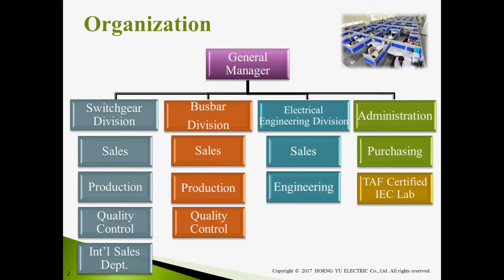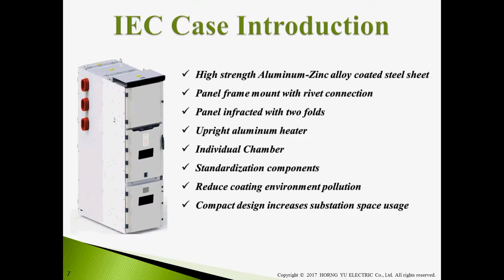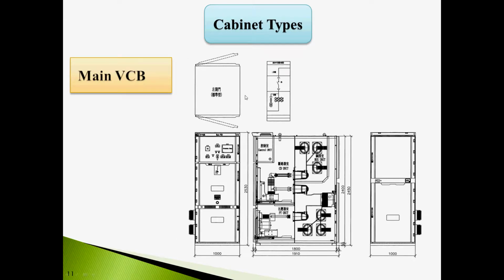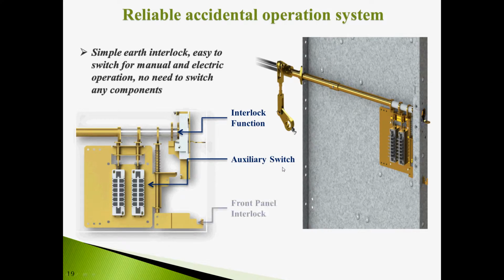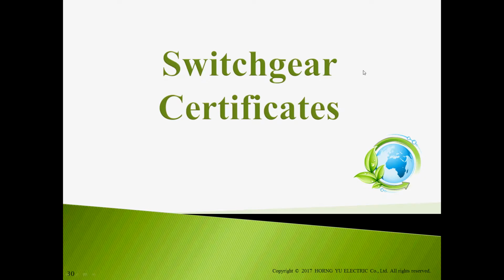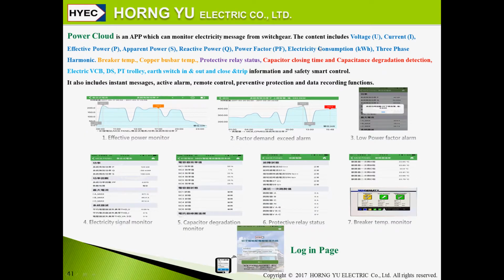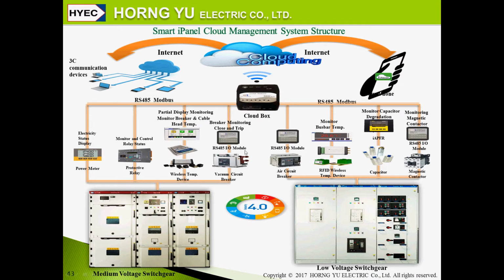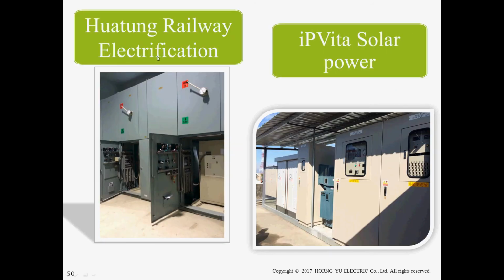HORNG YU ELECTRIC CO., LTD.- Switchgear English Presentation Slide